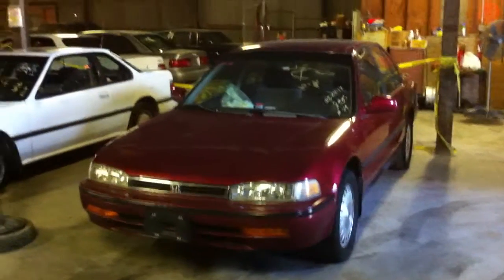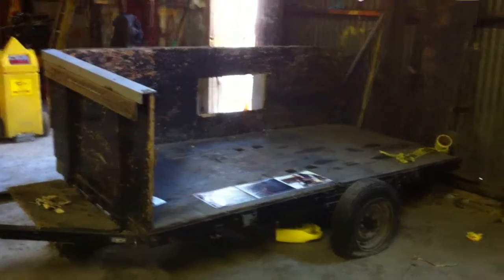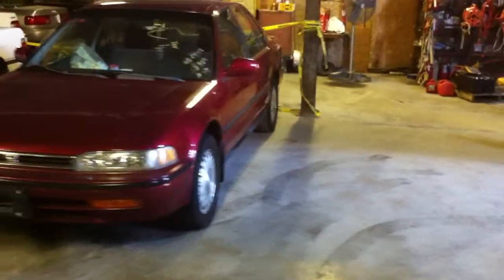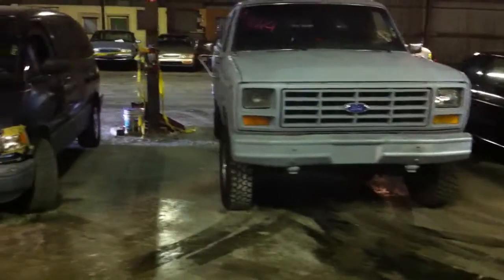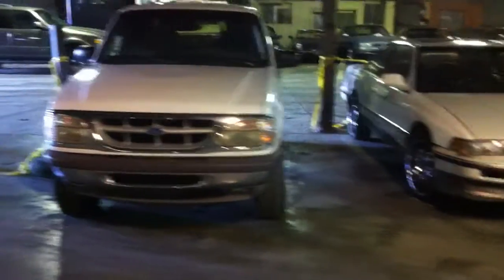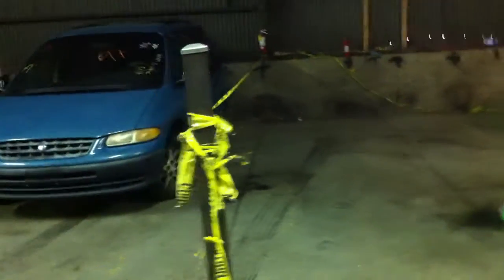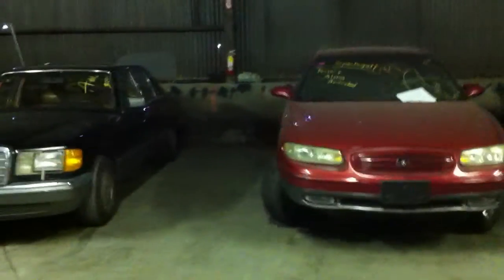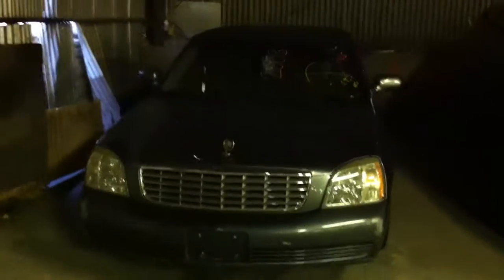Oct 10 abimpound com auction lineup